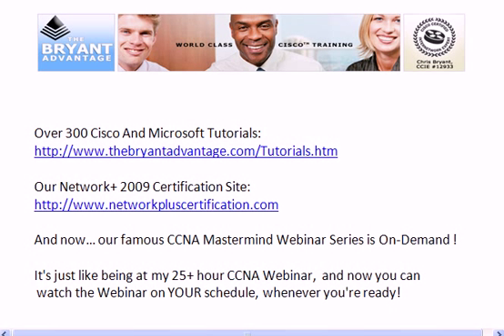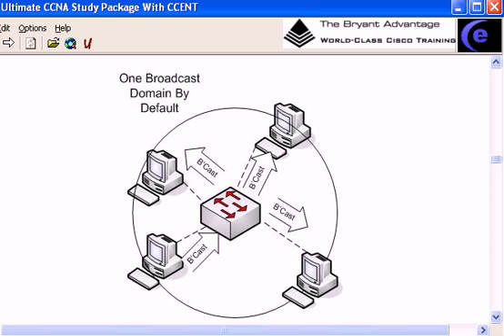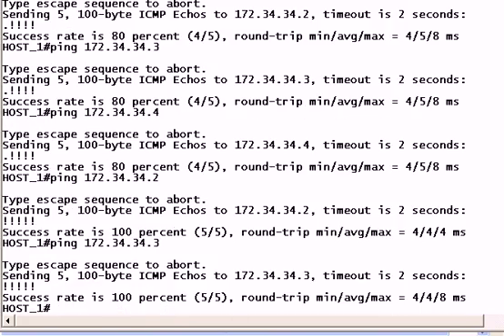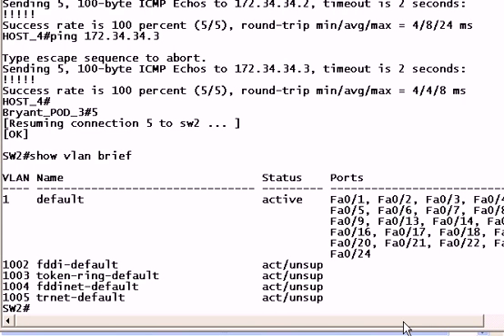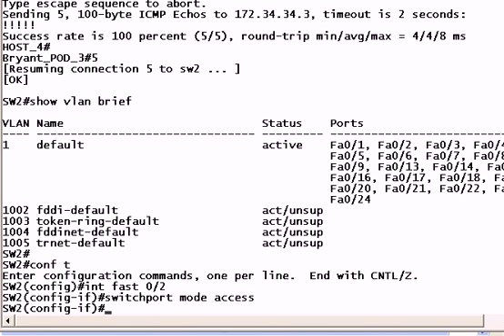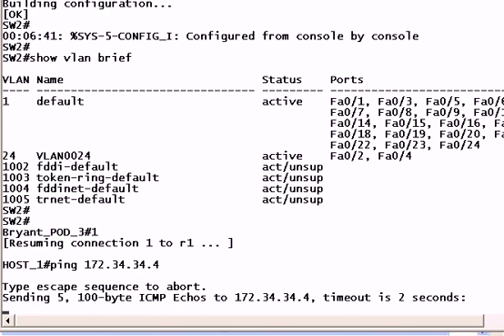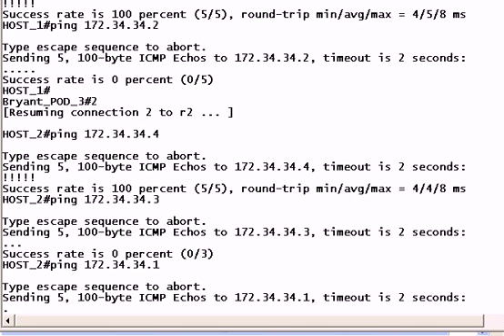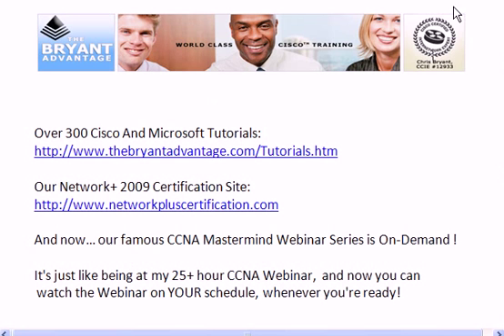Network+ 2009 And CCNA Certification Training: VLAN Theory And Configuration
VLANs are everywhere in today's networks, and you can expect to see them on your CCENT, CCNA, and Network+ 2009 certification exams!   In this video, you'll learn one important reason we create VLANs, and then see this in effect on real Cisco switches - along with a "gotcha" we have to be aware of!

For over 300 more Cisco and Server 2008 tutorials, today - and our new Network+ 2009 certification too!

Chris Bryant
CCIE #12933